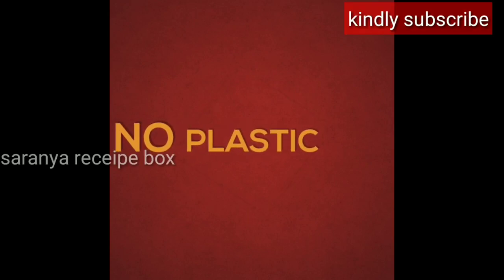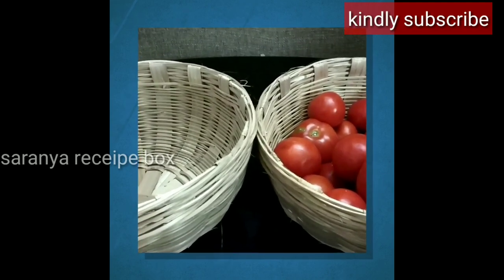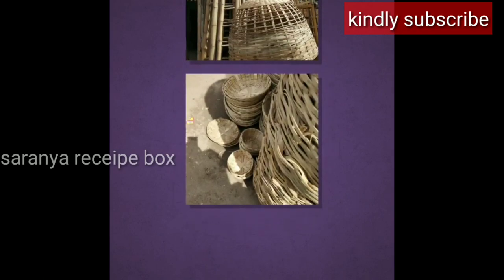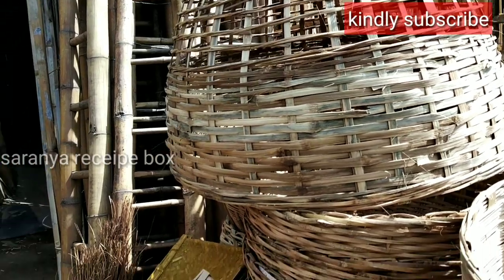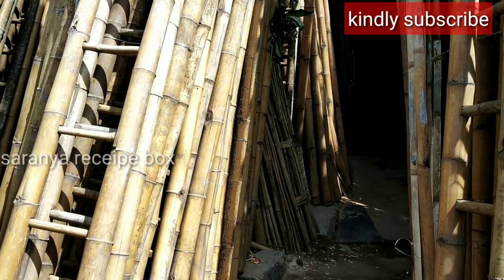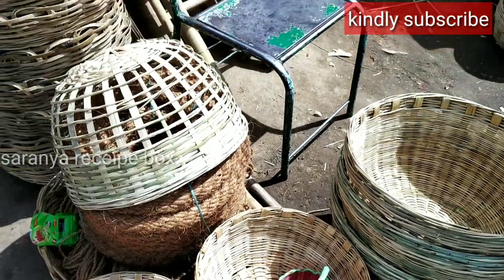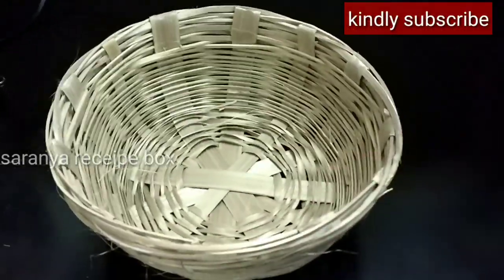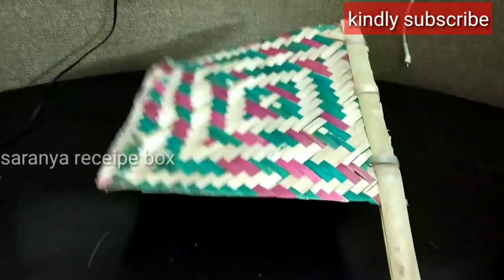Plastic free organization |best alternate for plastic basket|bamboo basket organizer